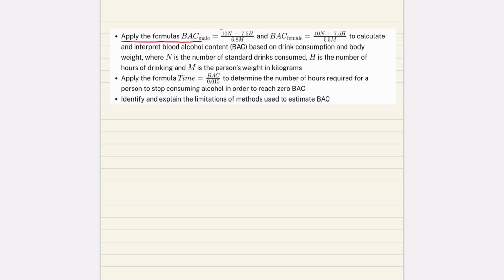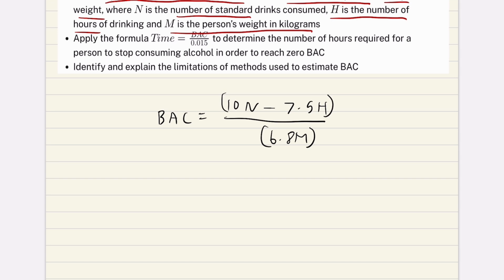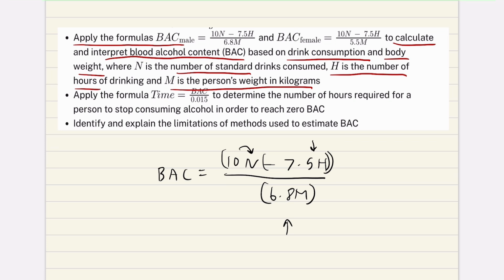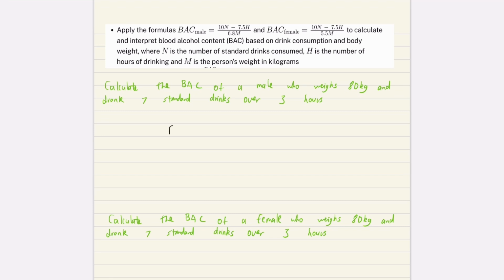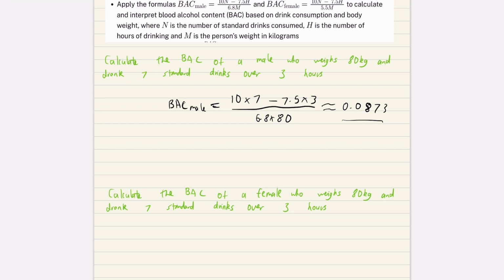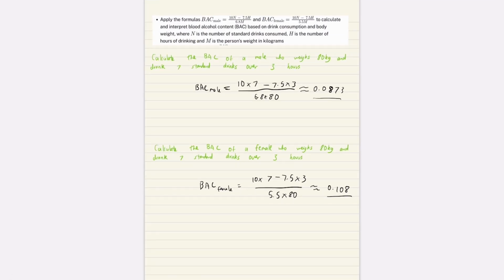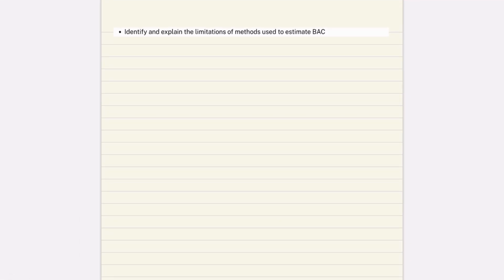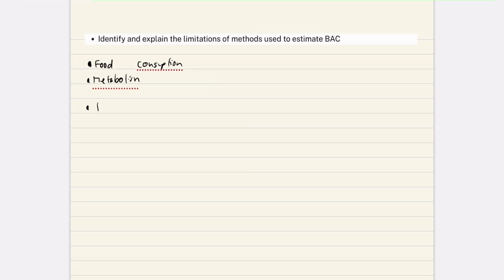Formulas and Equations Part 1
Here I go through the BAC (blood alcohol content) bullet points from the NSW syllabus